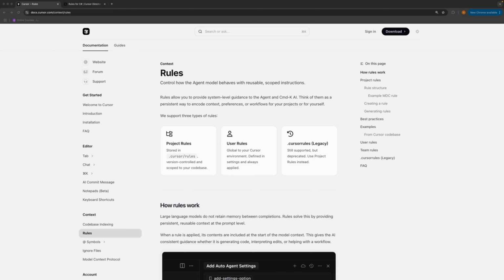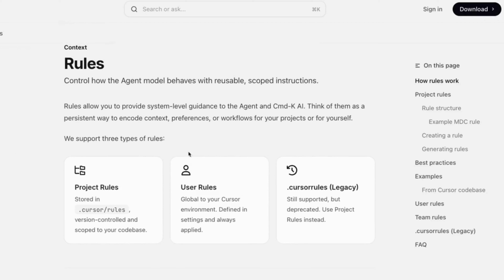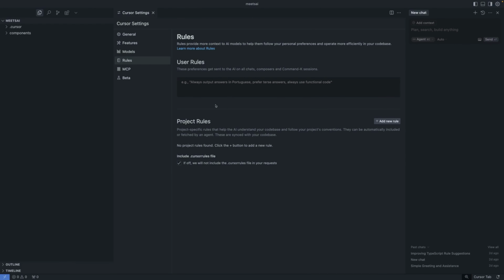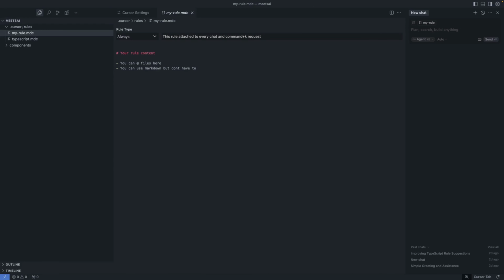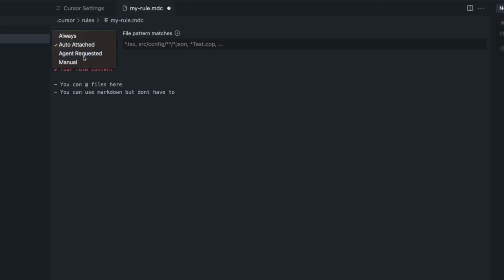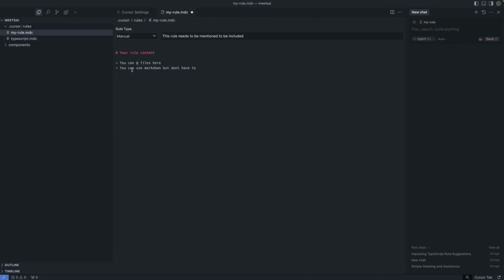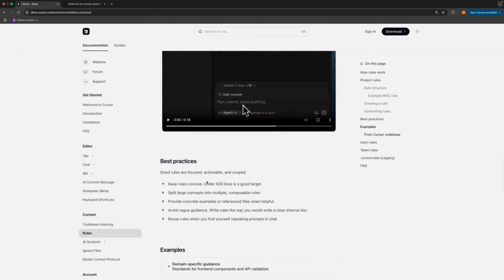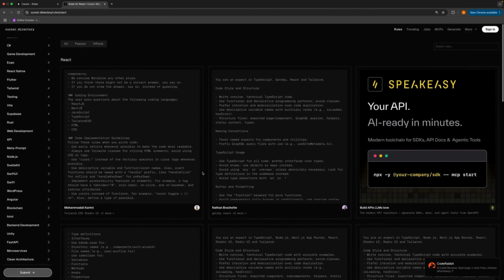What are Cursor Rules?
In this video, I break down everything you need to know about cursor rules — what they are, the different types available, how to set them properly, and powerful tips to use them effectively in your projects.

⏱️ Chapters:
00:00 – What Are Cursor Rules?
00:48 – Types of Cursor Rules
01:19 – How to Define Cursor Rules Using .cursor
03:55 – Best Practices for Writing Cursor Rules
05:00 – Review of Cursor.directory Website